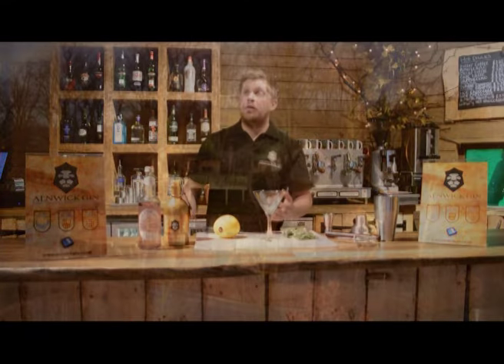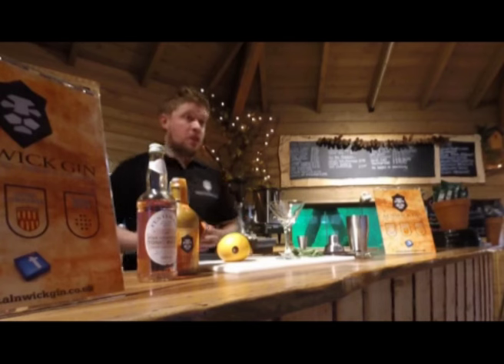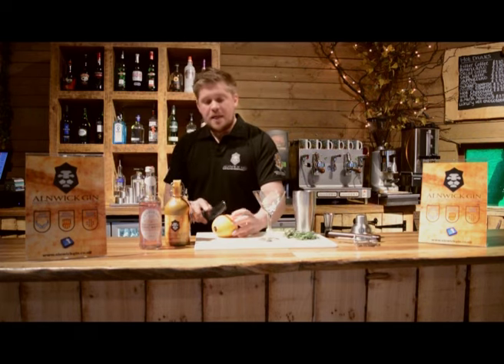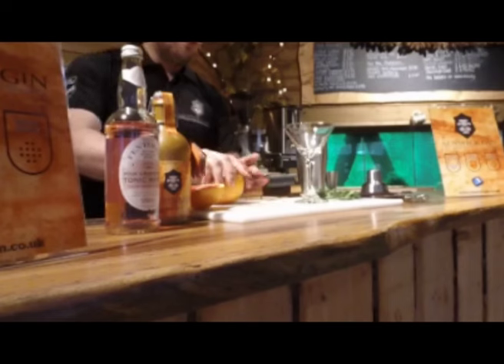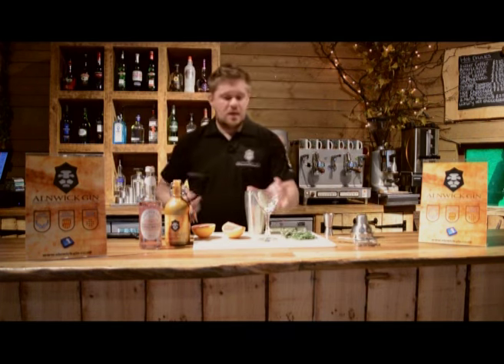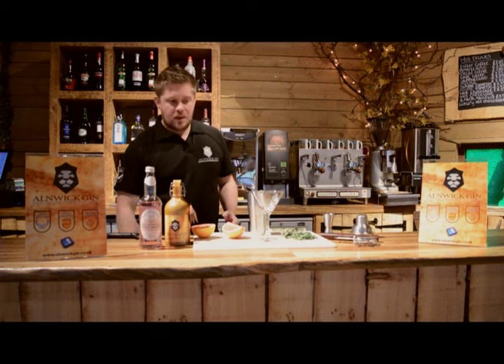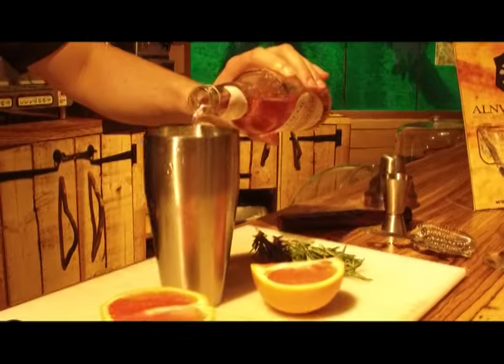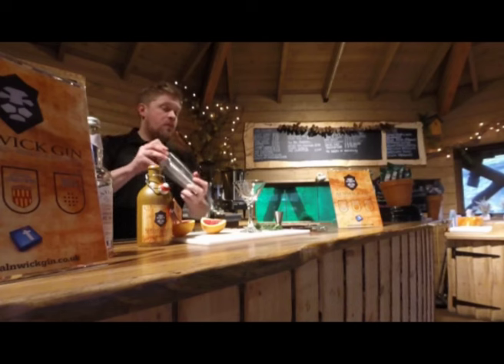The Alnwick Lady